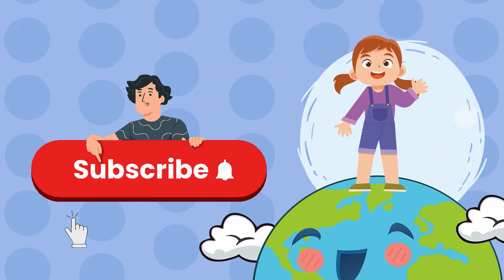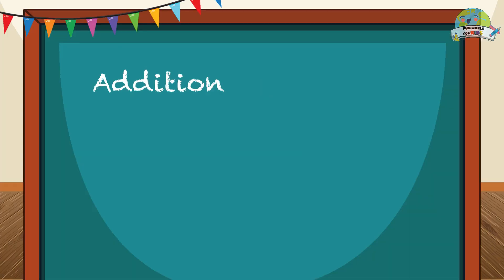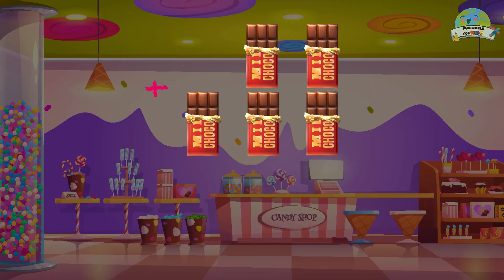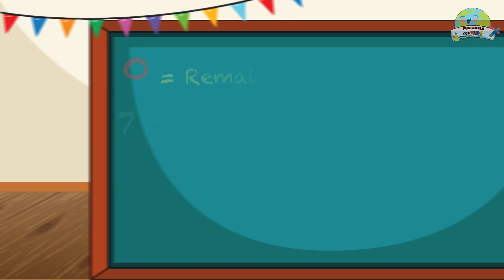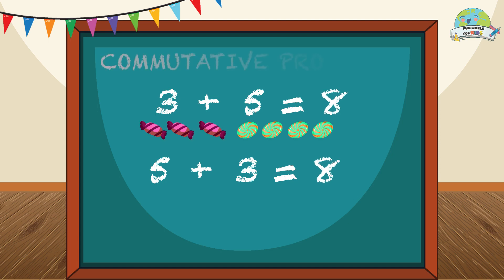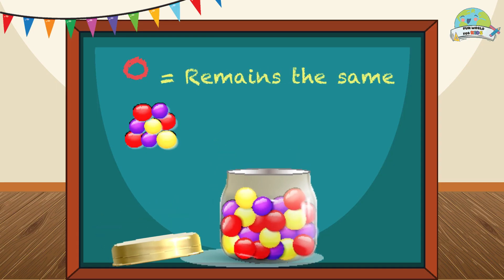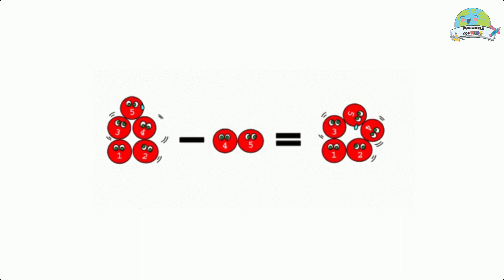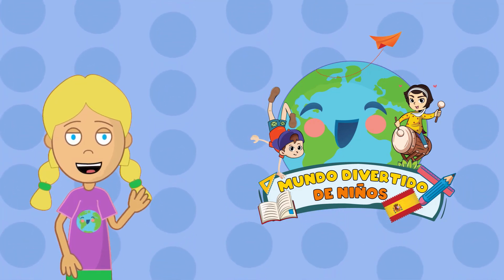Addition and Subtraction for Kids - Math for kids - Math Operations (Educational Videos for Kids)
Are you ready to have some mathtastic fun? In this video, we will learn everything about addition and subtraction!
Let's start with addition. It's like adding more candy to your candy collection!"
The plus sign (+) means "add," and when you add numbers, they become best friends!"
And... Did you know that you can add numbers in any order and the result will be the same? It's like magic!" That's the commutative property!"
Now, let's learn about subtraction. It's like taking candy out of your jar.
Remember the minus sign (-). It's like saying 'delete.'"
When subtracting, always start with the largest number. That makes it easier!"
I share some interesting tricks with you:
Use your fingers to count while you add or subtract.
Make drawings that help you understand mathematical problems.
Practice makes perfect! Keep trying and you will become a math champion!
Addition and subtraction are super fun and easy. Keep practicing and remember, math is a great adventure!